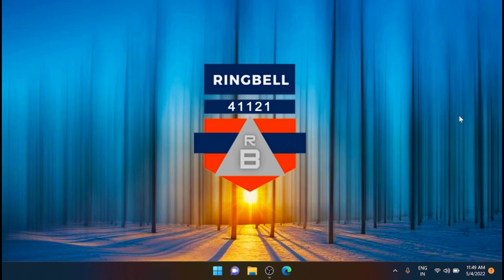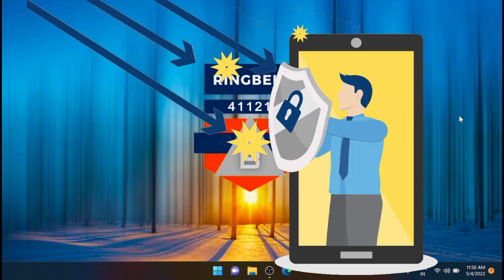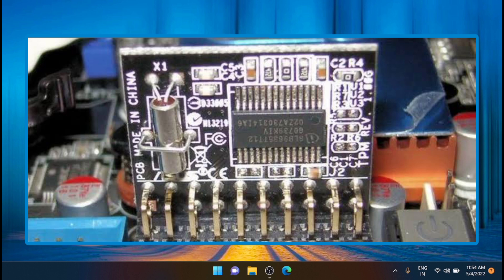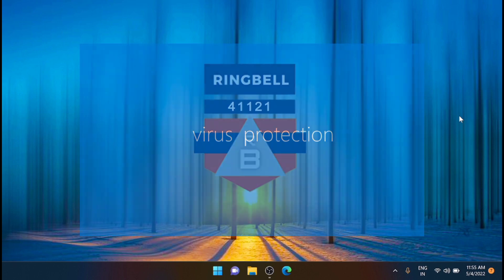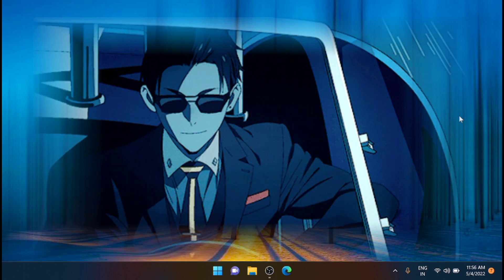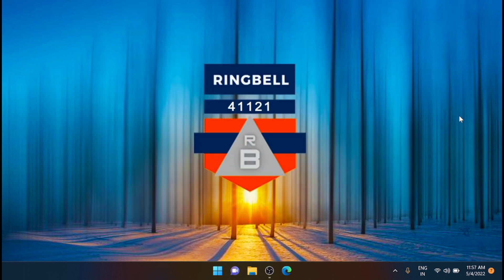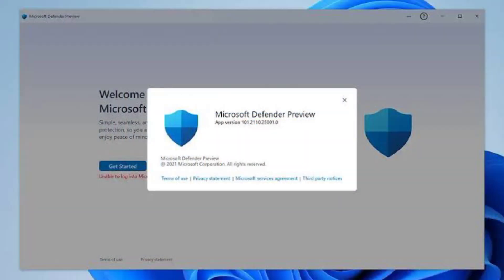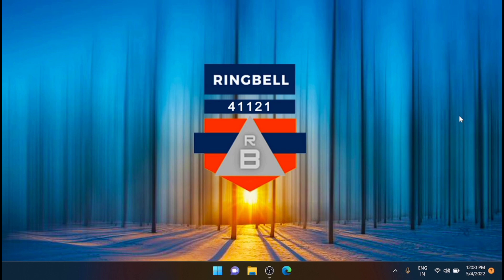Does Your Windows 11 Device Need a Third-Party Antivirus? Watch this video Think Twice ?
Windows 11 is their most secure operating system released to date. But does that mean you no longer need an antivirus for your Windows 11 device? This video will guide you on the question, Does Your Windows 11 Device Need a Third-Party Antivirus?
How good is windows defender security? Do windows 11 need antivirus